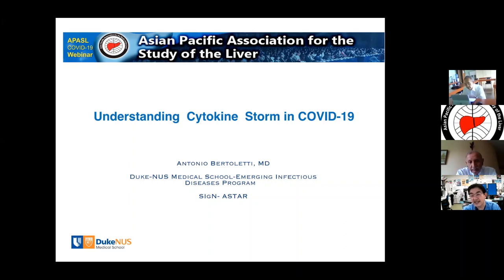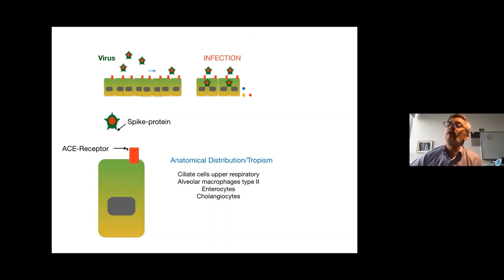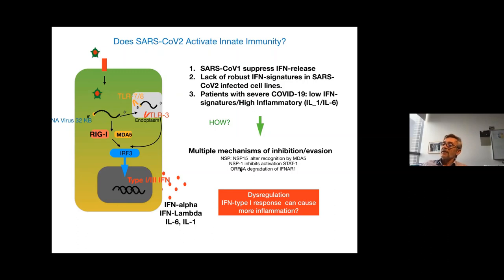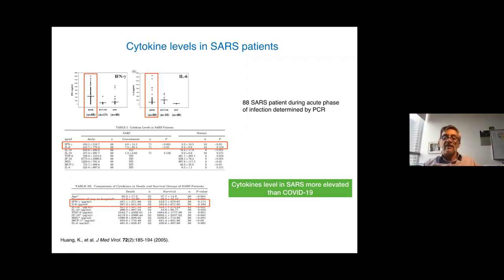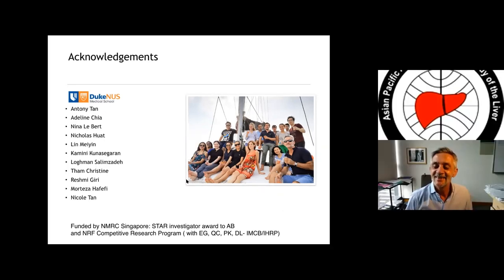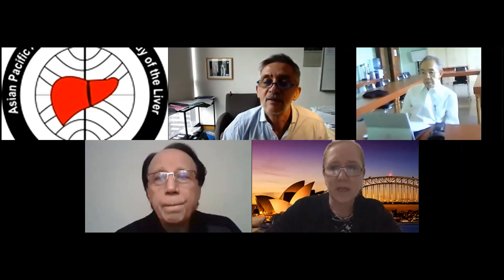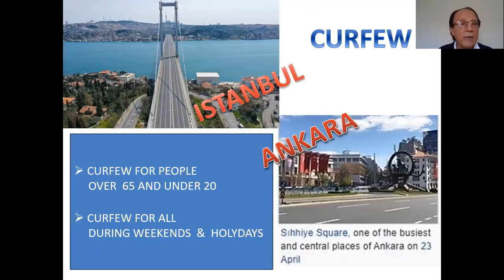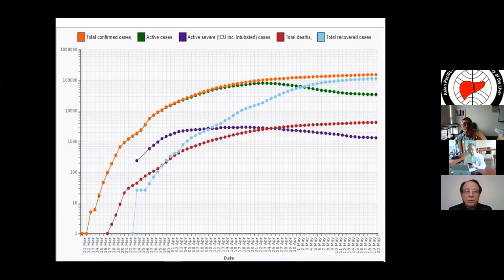APASL Hepatology Webinar Episode 1 Session7 (COVID-19): Dr. Antonio Bertoletti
Date / Time: May 23 (Sat), 2020  at 4:00-4:45pm Beijing Time
Topic: To understand sytokine storm in COVID-19
Speaker: Antonio Bertoletti (Singapore)
Moderator: Laurentius Lesmana (Indonesia)A Kadir Dokmeci (Turkey)